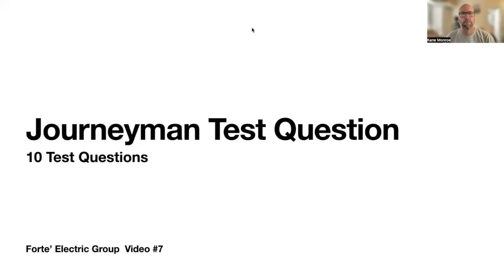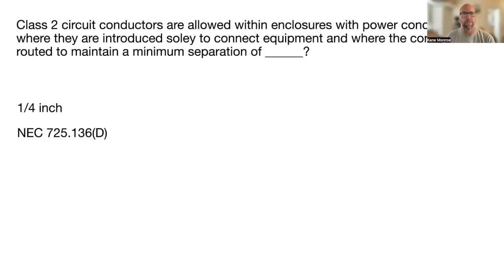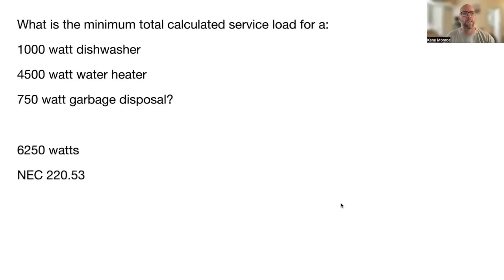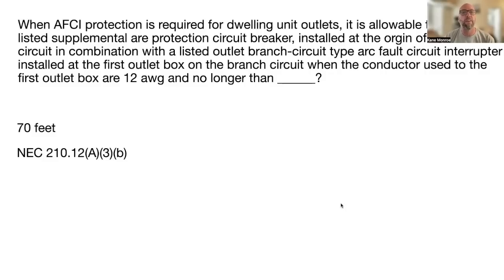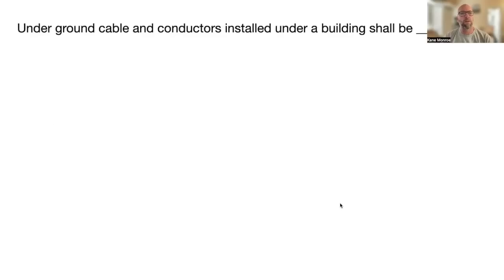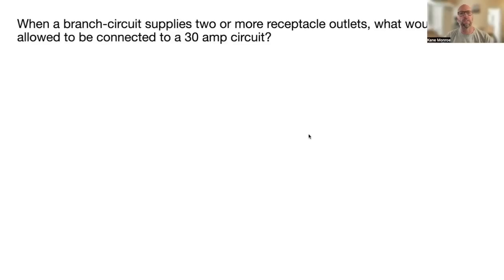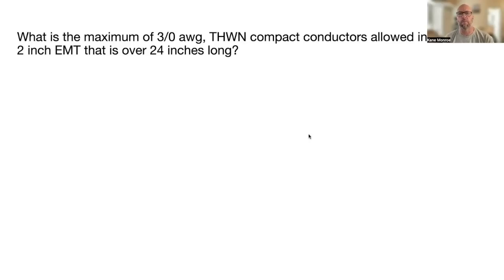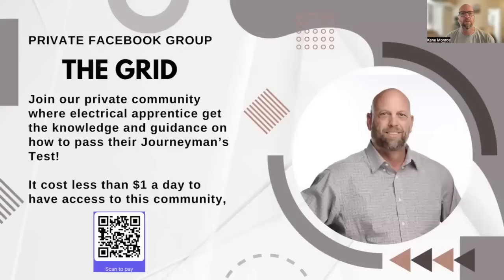The Best Journeyman Test Study Questions #7